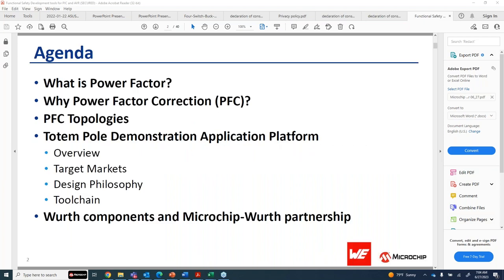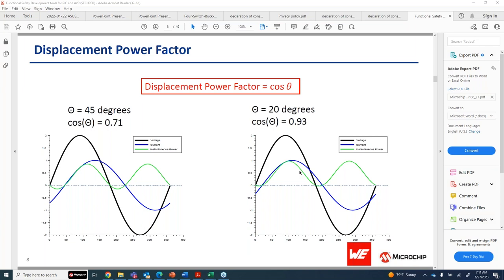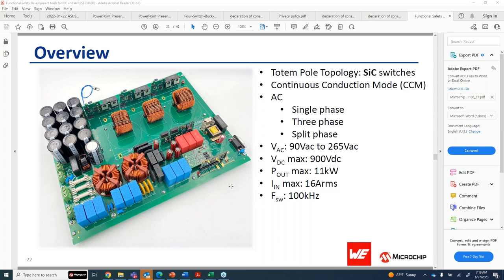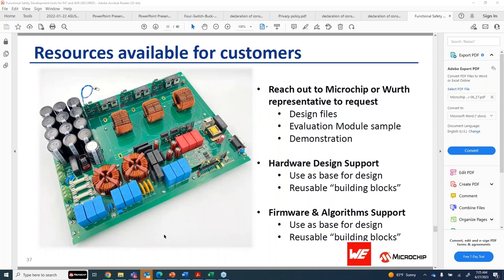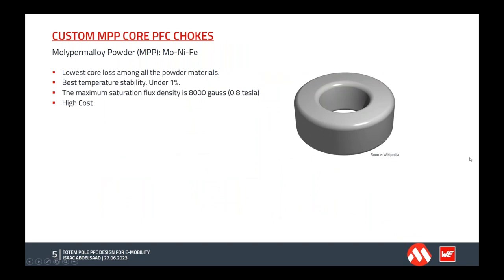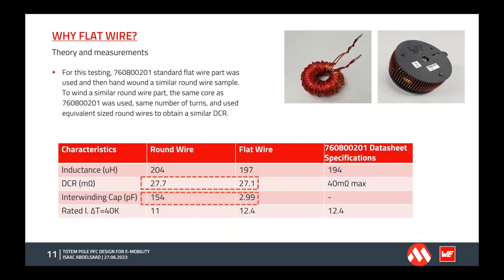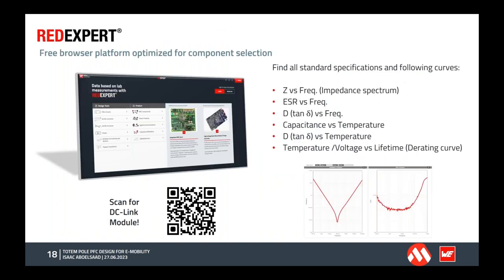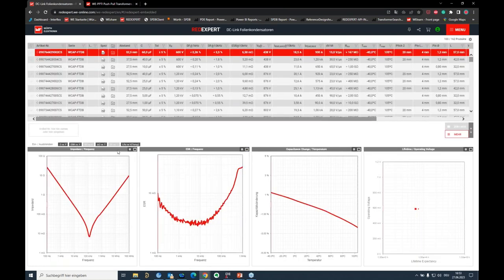Webinar: Microchip and Würth Elektronik: Totem Pole PFC Design for E Mobility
As an increasing number of electrically powered devices are integrated into the electrical grid, it can cause greater distortion to the grid and create issues within the electrical distribution network. To address these problems, power supply designs now require advanced power factor correction (PFC) circuitry to adhere to rigorous power factor (PF) standards.

 Partnered with Digi-Key Electronics

In this webinar we show you:
- Microchip Megatrends
- dsPIC33 DSCs (Digital Signal Controller) in Electric Vehicles and dsPIC33 based EV Charger high level info
- Totem pole PFC (Power factor correction) demo image & block diagram
- Specifications of HV (high voltage) and LV (low voltage) version of the demo
- Key components of the demo
- Different operation modes supported
- Toolchain
- Würth Elektronik components on the board and its value-added-

Timstamps:
00:00 Introduction
01:50 Presentation
46:28 Questions